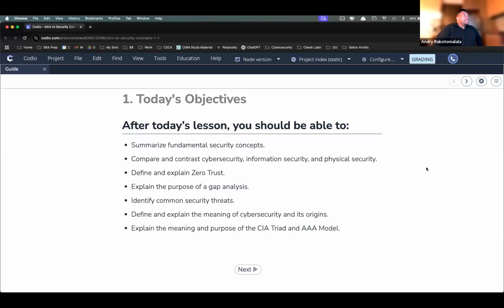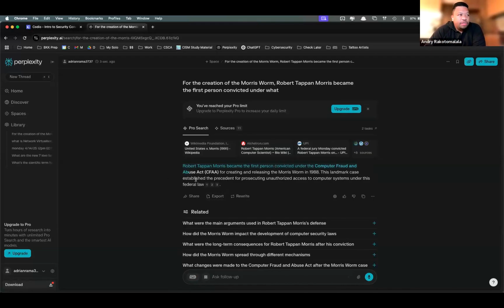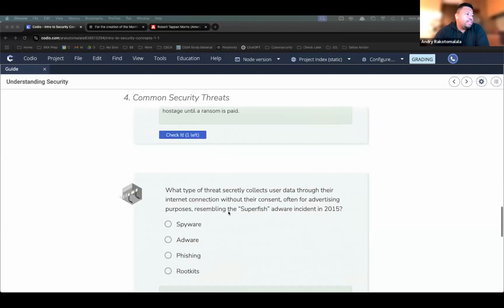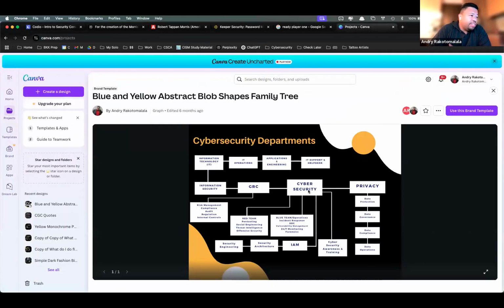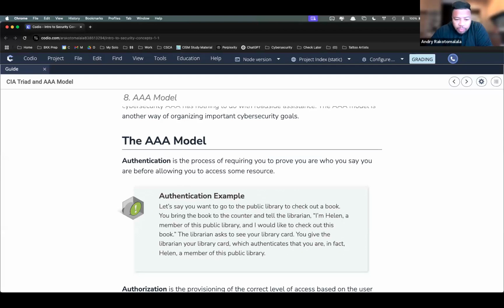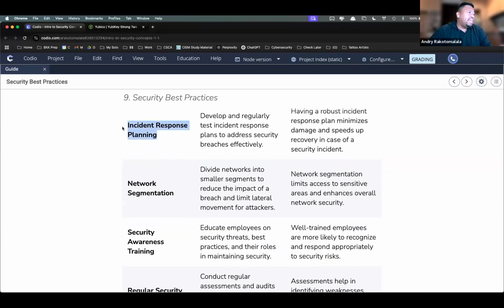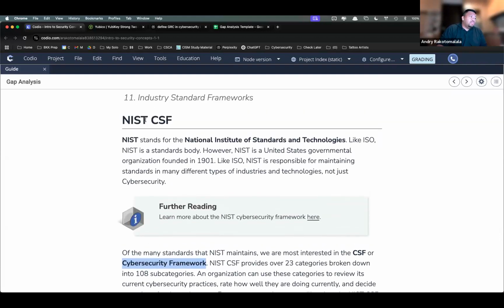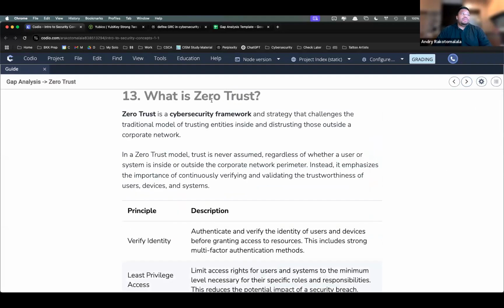What Are Core Cybersecurity Concepts? CIA Triad, NIST, Threats & Zero Trust Explained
Cybersecurity concepts define the foundational principles used to protect digital systems, networks, and data from unauthorized access, disruption, or attack. This session introduces core cybersecurity terminology, common threat types, security models, governance frameworks, and modern defense strategies such as Zero Trust architecture. Understanding these security concepts is essential for identifying risks, implementing controls, and aligning protection strategies with industry standards.

The lesson explores historical cyber incidents like the Morris Worm, examines modern attack vectors including ransomware, phishing, and zero-day exploits, and explains how organizations apply the CIA Triad, AAA model, security best practices, gap analysis, ISO 27001, NIST CSF, and Zero Trust principles to reduce risk and strengthen resilience.

# Q&A
Cybersecurity is the practice of protecting systems, networks, applications, and data from digital attacks. It focuses on preventing unauthorized access, maintaining system integrity, and ensuring information availability.

*What was the Morris Worm and why is it important?*
The Morris Worm, released in 1988, was one of the first internet worms to spread widely. It exploited system vulnerabilities and demonstrated how malware could disrupt large portions of the internet, shaping modern cybersecurity practices.

*What are common types of cybersecurity threats?*
Common threats include viruses, worms, trojans, ransomware, phishing attacks, spyware, rootkits, adware, man-in-the-middle attacks, distributed denial-of-service (DDoS) attacks, and zero-day exploits. These threats target vulnerabilities in systems, networks, and users.

*What is the CIA Triad in cybersecurity?*
The CIA Triad stands for Confidentiality, Integrity, and Availability. Confidentiality ensures only authorized users can access data. Integrity ensures data remains accurate and unaltered. Availability ensures systems and information are accessible when needed.

*What is the AAA model?*
AAA stands for Authentication, Authorization, and Accounting. Authentication verifies identity, authorization determines access level, and accounting tracks user activity within systems.

*What is Gap Analysis in cybersecurity?*
Gap Analysis compares an organization’s current security posture to an ideal state or industry framework. It identifies weaknesses and prioritizes remediation efforts to close security gaps.

*What is the NIST Cybersecurity Framework?*
The NIST CSF provides five core functions: Identify, Protect, Detect, Respond, and Recover. It guides organizations in managing and reducing cybersecurity risk.

*What is Zero Trust architecture?*
Zero Trust is a security model based on the principle “Never Trust, Always Verify.” It requires continuous authentication, least privilege access, and segmentation to minimize attack surfaces.

*Why is ISO 27001 important?*
ISO 27001 is an international information security management standard that provides structured guidance for implementing risk management and cybersecurity controls.

# KEY TAKEAWAYS
- Cybersecurity protects digital systems, networks, and data
- The Morris Worm demonstrated early large-scale cyber risk
- Common threats include malware, phishing, ransomware, and DDoS attacks
- The CIA Triad defines core security objectives
- The AAA model enforces identity and access control
- Security best practices reduce vulnerabilities and attack impact
- Gap Analysis identifies weaknesses in security posture
- ISO 27001 and NIST provide structured governance frameworks
- Zero Trust reduces risk through continuous verification

# CHAPTERS
00:00 What Is Cybersecurity?
08:40 The Morris Worm and Early Cyber Attacks
18:20 Common Cybersecurity Threats Explained
36:10 Cybersecurity vs Information Security vs Physical Security
48:30 What Is the CIA Triad?
1:02:10 What Is the AAA Model?
1:12:00 Security Best Practices and Least Privilege
1:25:30 What Is Gap Analysis?
1:38:40 ISO 27001 and NIST Cybersecurity Framework
1:48:20 What Is Zero Trust Architecture?
1:53:00 Stuxnet Worm Case Study

# This video answers common questions including:
- What was the Morris Worm?
- What are common cyber threats?
- What is the CIA Triad?
- What is Zero Trust security?
- What is NIST CSF?
- What is ISO 27001?
- How does Gap Analysis improve security posture?